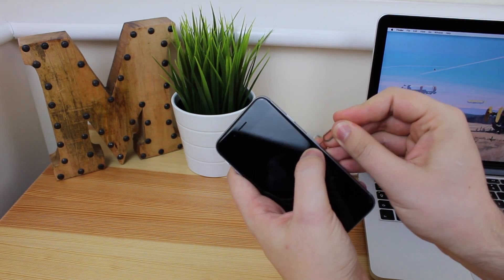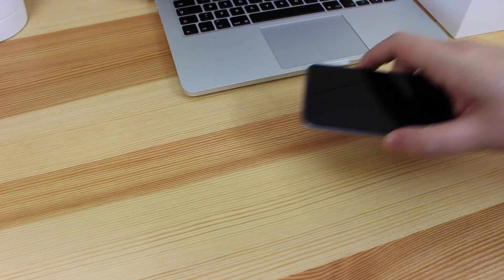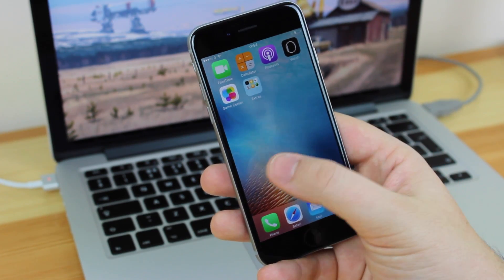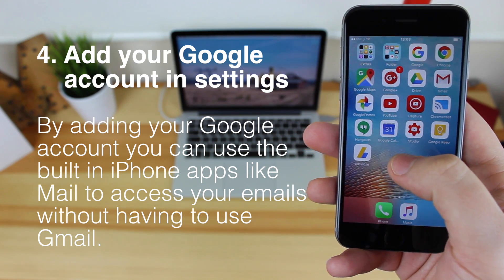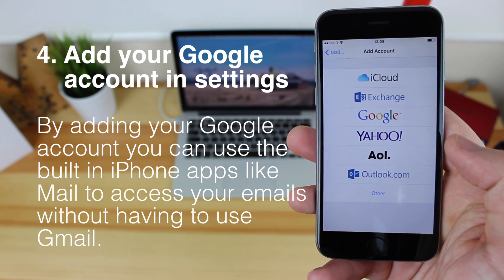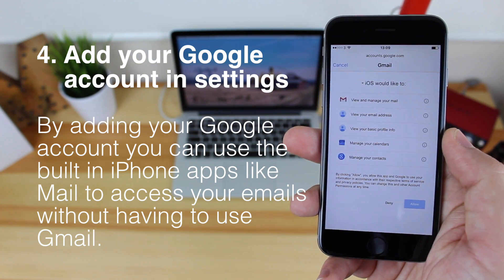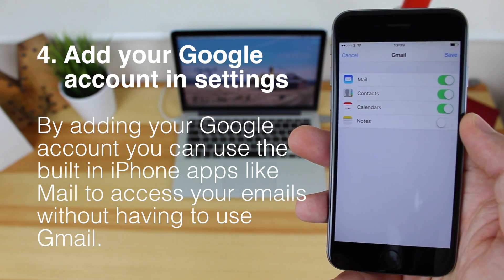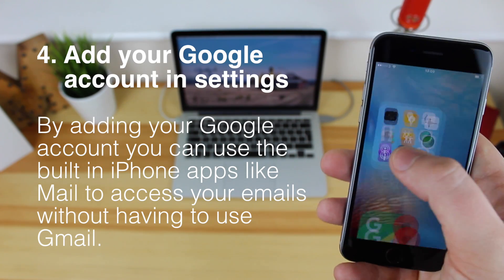How to use Google services on iOS (last iOS video for a while)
Hey guys. A lot of people have been asking where all the Android videos have gone. Well today is the last iOS video for a while before Android comes back with a bang.

Today we are looking at the best ways to get a Google services experience on an iPhone.